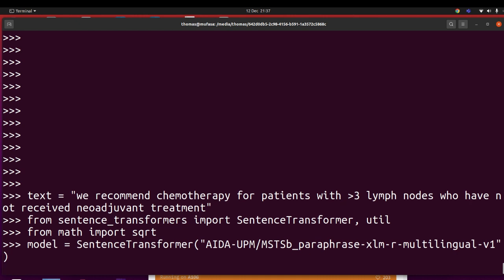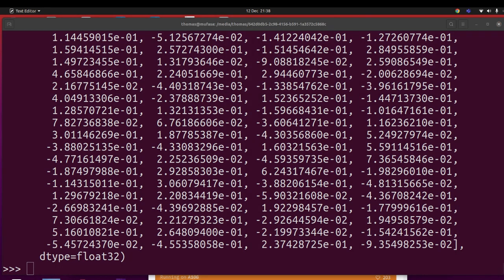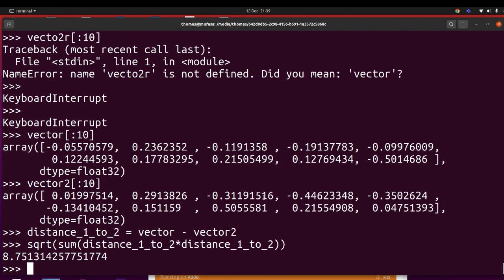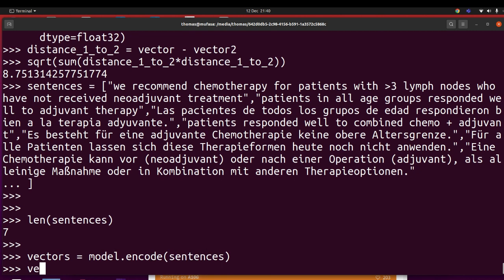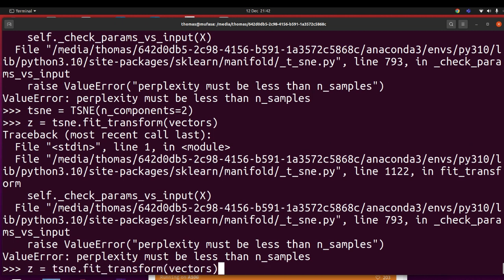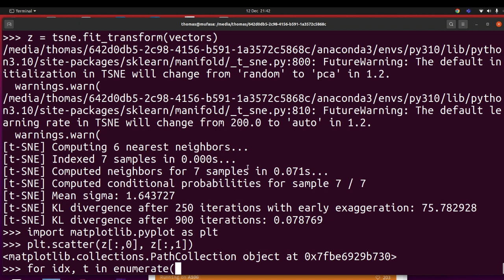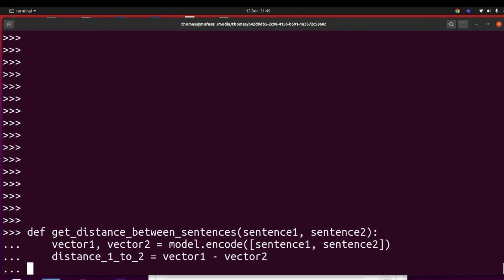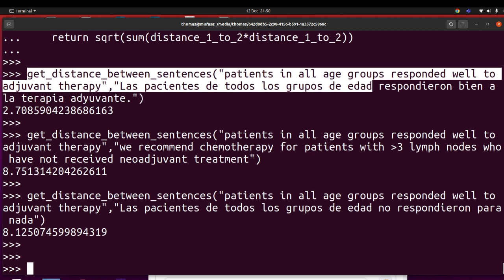Multilingual Natural Language Processing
How we can process multilingual text, such as in projects like Harmony@harmonydata  which handles English and Portuguese text?